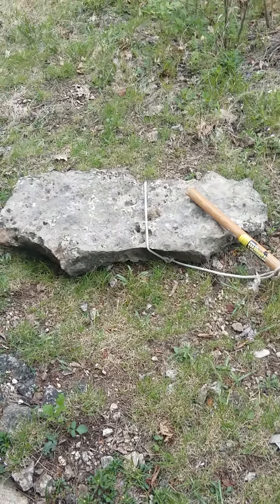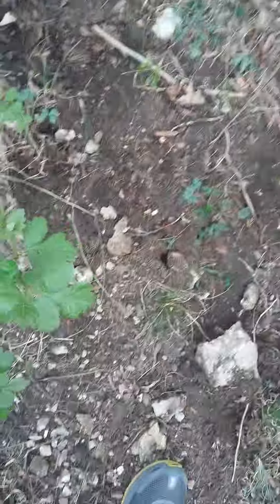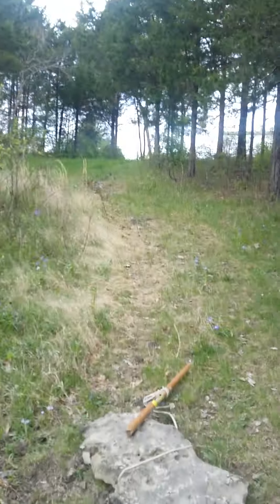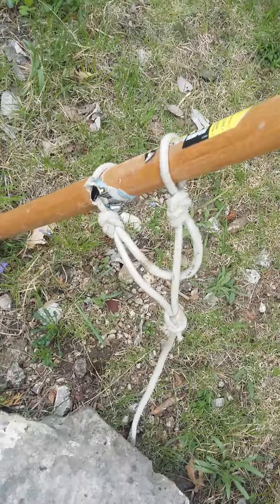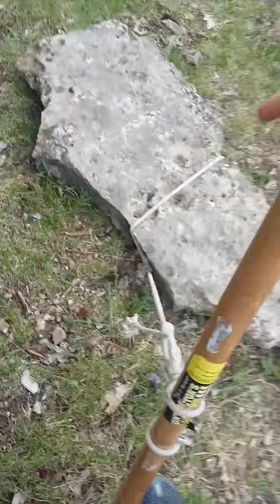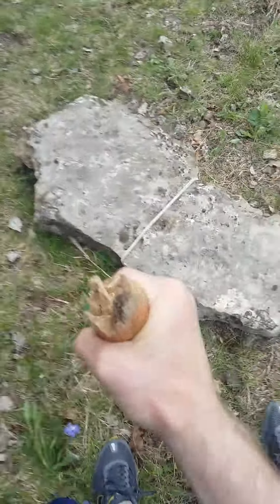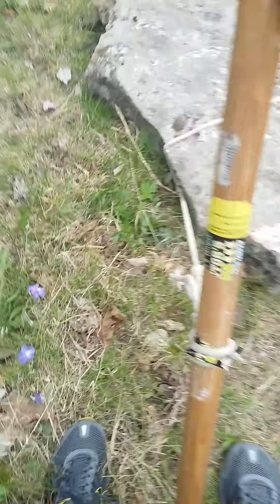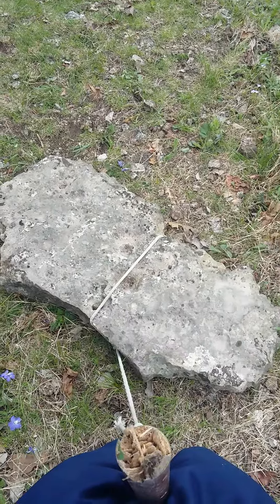How to move Large Stones Uphill using ancient methods.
in this video i show you how you can move very heavy stones with ancient methods and no modern equipment.
the stone was moved a quarter mile uphill and wasn't that hard to do . the stone was selected to be a topping stone for a dry stack wall im building only using ancient methods...